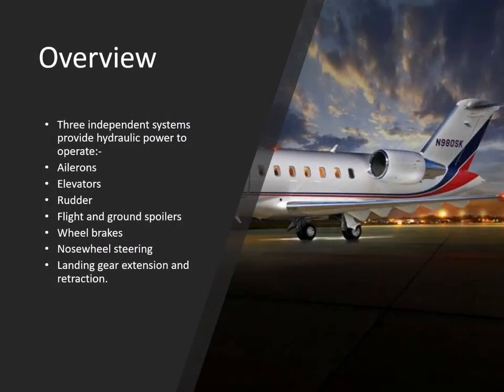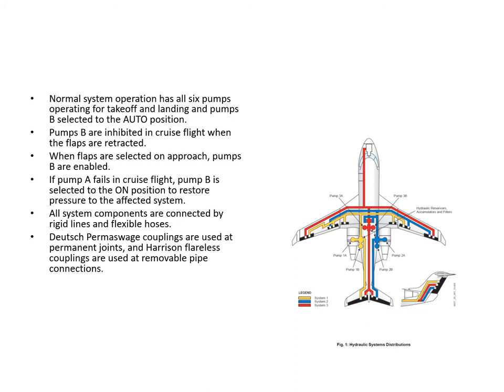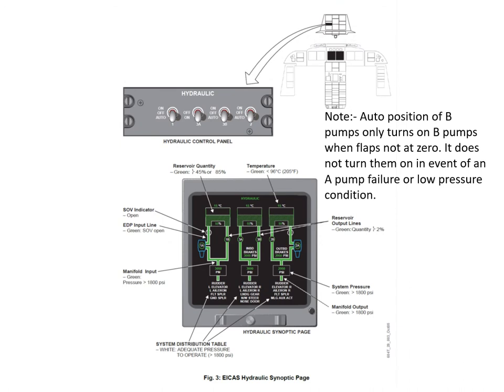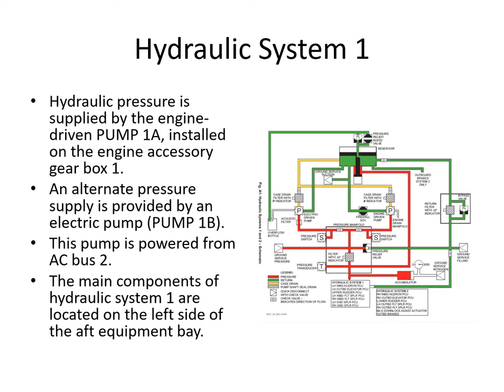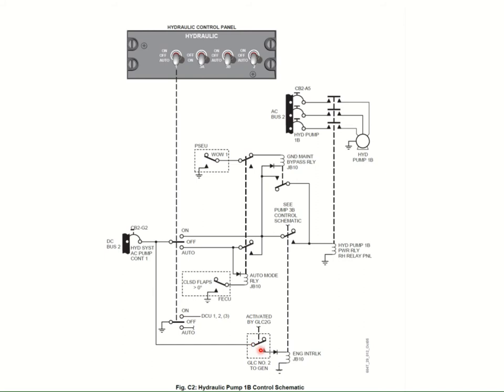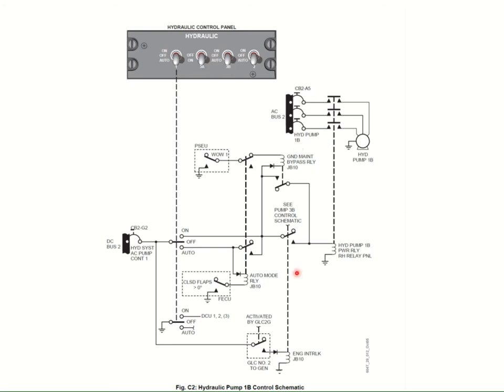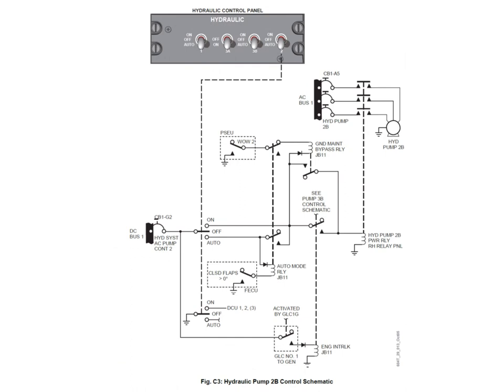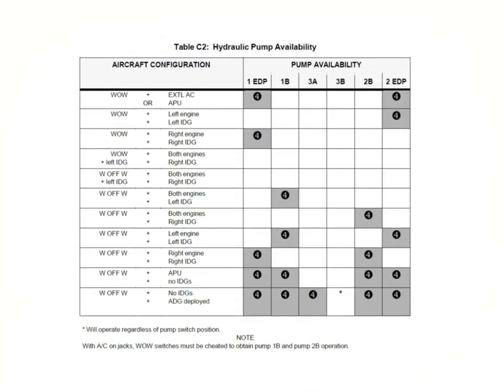ATA 29 Hydraulic Power On Line Version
This video supports the On Line Challenger 604 Initial course provided by Transmeridian Training